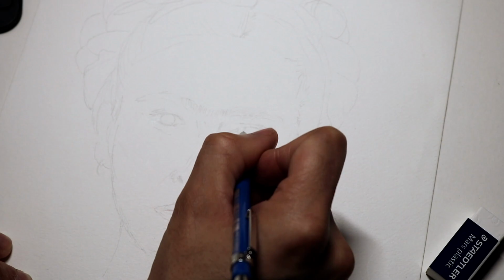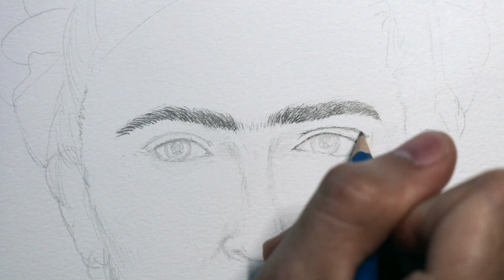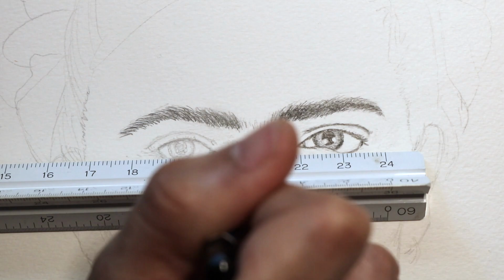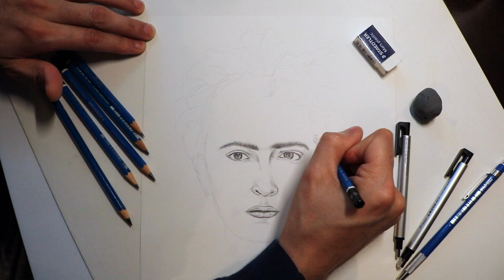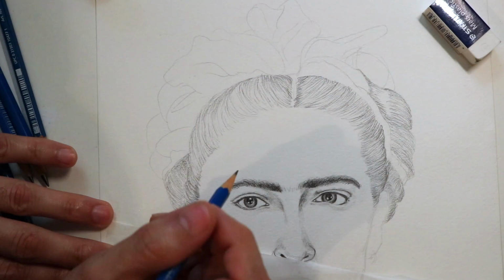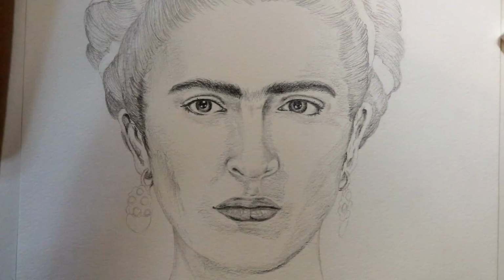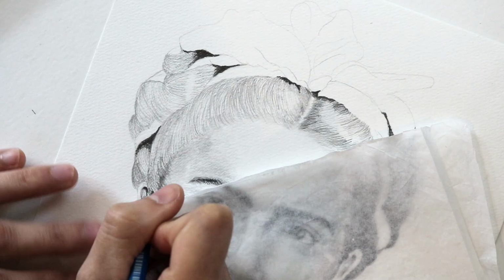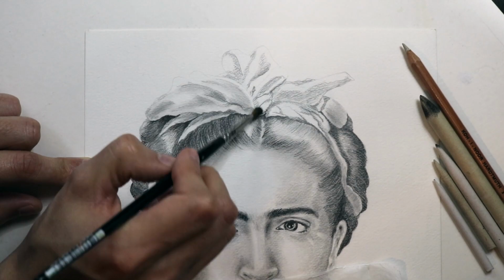How to Draw Frida Kahlo | Graphite Pencil Sketch Face Drawing (Como Dibujar un Retrato)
Finally finished... Portrait of Mexican Painter Frida Kahlo.

Materials Used:
- Lumograph Design Pencils - Staedtler Mars
- Tombow MONO Zero Pen-Style Eraser: Round Tip + Square Tip (Silver Barrel)
- Staedtler Mars Technical Mechanical Pencil (Blue)